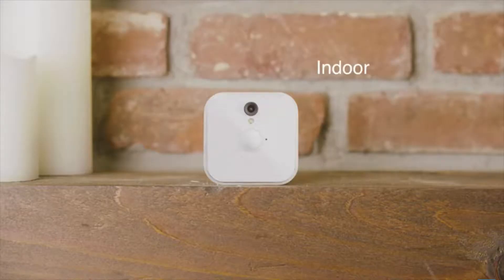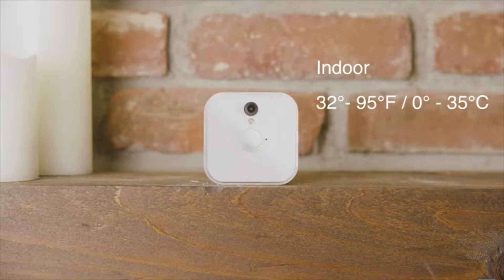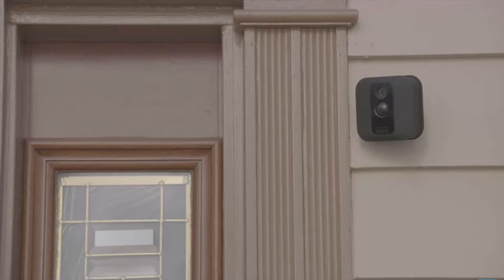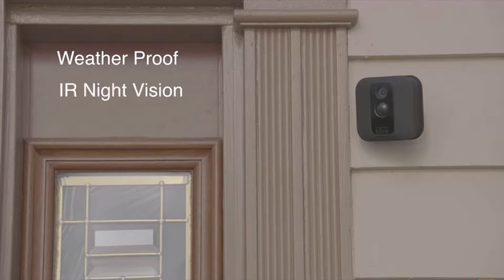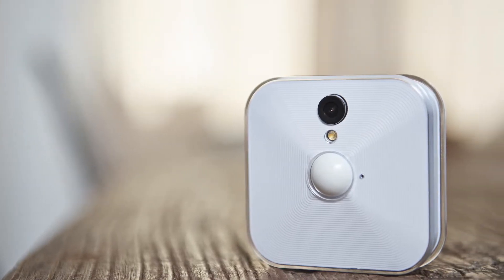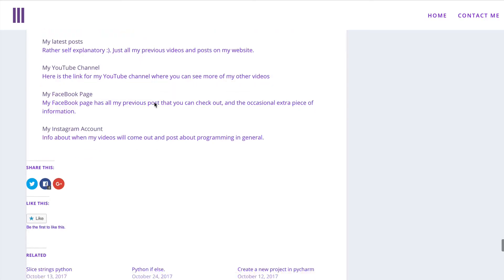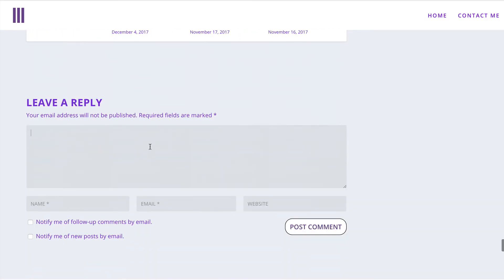Blink home security: The next big thing?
Blink home security: The next big thing? Well if the past few years are anything to go by, all home security, not just blink's home security will rapidly gain in popularity over the coming years in all areas of the home.